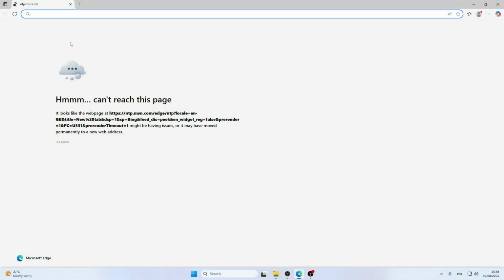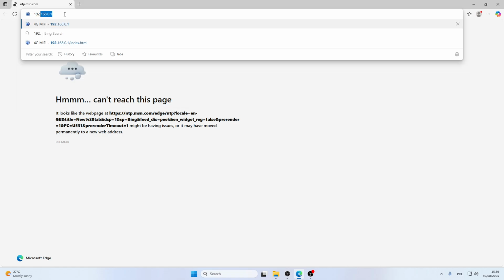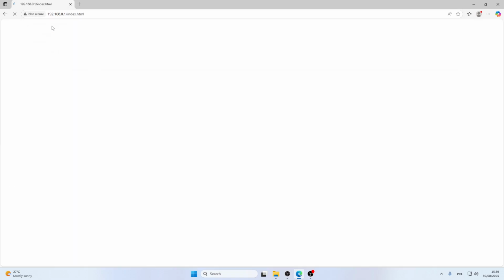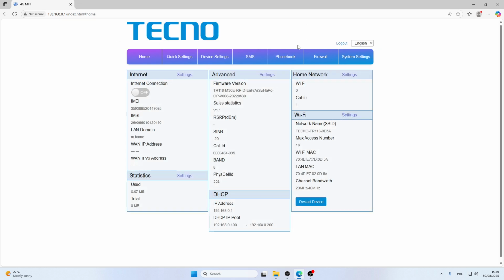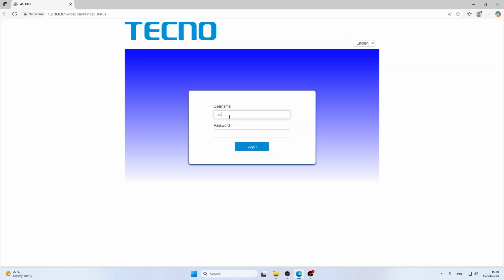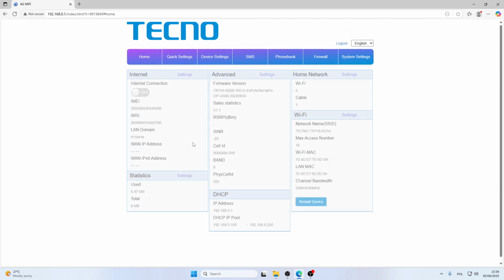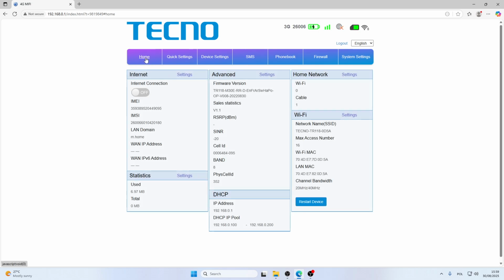TECNO TR118 – How to Check Data Usage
If you want to monitor your internet usage on the TECNO TR118 router, this video will show you exactly how to check the amount of data used. We’ll walk you through accessing the admin page, logging in with the default credentials, and finding the statistics that display your current and total data usage. This is a quick and easy way to keep track of your data consumption and avoid unexpected limits. Whether you’re troubleshooting, managing your plan, or just curious about your usage, you’ll learn how to view data usage directly on your TECNO TR118 router.

How to check data usage on TECNO TR118 router?
How to access the admin page on TECNO TR118 to view data statistics?
Where can I find the total data used on my TECNO TR118?

0:00 Introduction
0:05 Accessing the TECNO TR118 admin page
0:18 Logging in with default username and password
0:32 Viewing data usage statistics on the home page
0:50 Checking total data used
1:05 Summary and tips